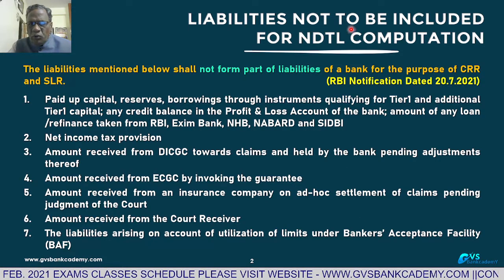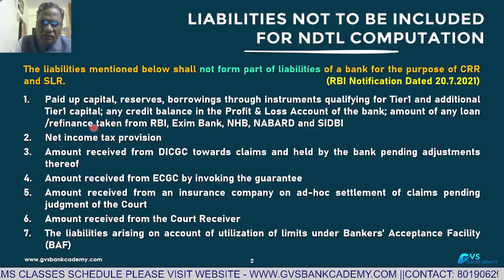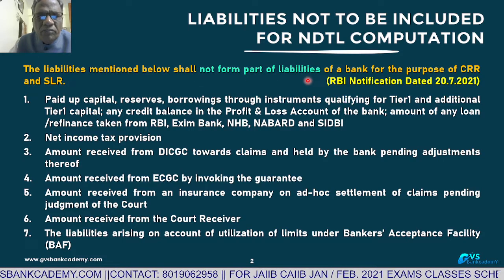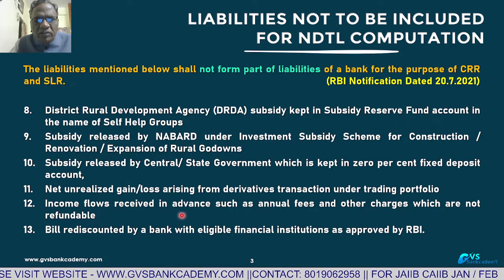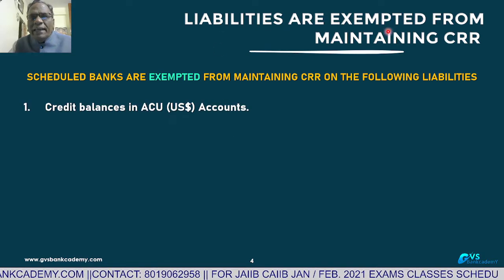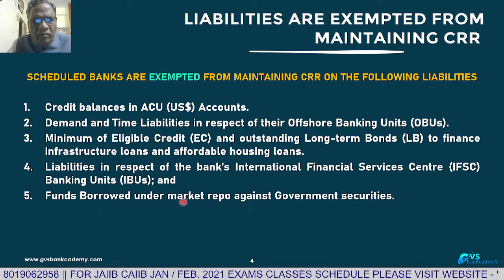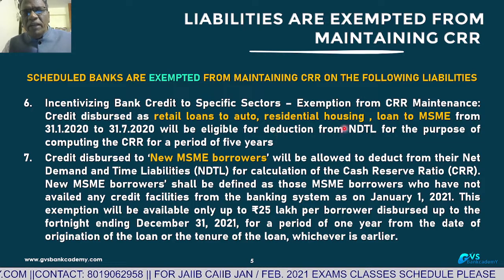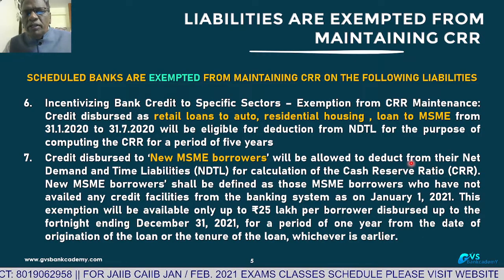CAIIB BFM - NDTL CALCULATION FOR CRR & SLR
Follow Us on:
Telegram Groups:
✦ CAIIB GVSBANKCADEMY
✦ JAIIB GVSBANKCADEMY
✦ BANK PROMOTIONAL GVSBANKCADEMY